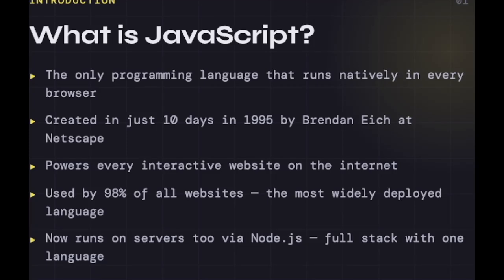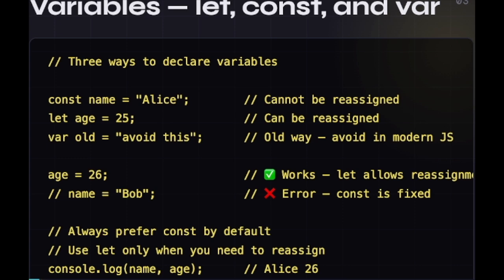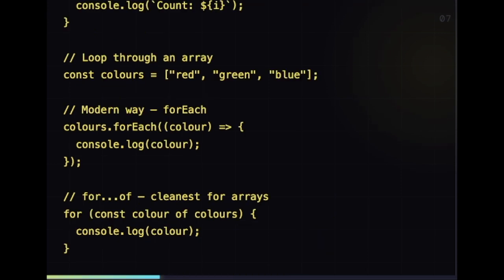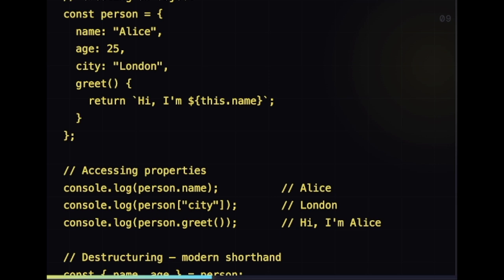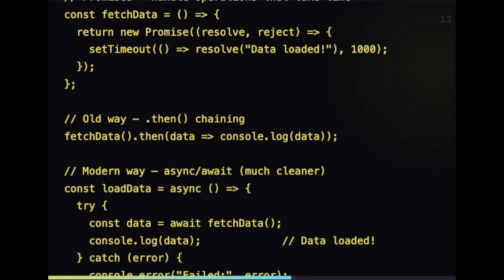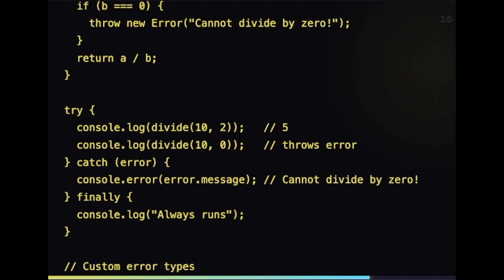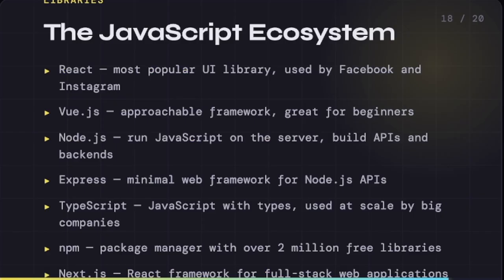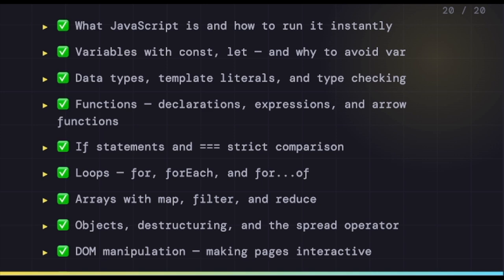JavaScript Full Course for Beginners — 20 Minutes Crash Course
Learn JavaScript completely from scratch in just 20 minutes. No experience needed. No paid tools. No fluff. Just pure JavaScript fundamentals explained clearly, with real code examples on every slide.

This is the fastest way to go from zero to understanding JavaScript 20 Minutes Crash Course.

📚 What you'll learn:

✅ What JavaScript is and why every developer needs it
✅ How to run JavaScript instantly — no setup required
✅ Variables with const and let — and why to never use var
✅ All data types including template literals
✅ Functions — 3 different ways to write them
✅ If statements and the critical difference between == and ===
✅ Loops — for, forEach, and for...of
✅ Arrays with the powerful map, filter, and reduce methods
✅ Objects, destructuring, and the spread operator
✅ DOM manipulation — making web pages interactive
✅ Modern ES6+ features — optional chaining, nullish coalescing
✅ Promises and async/await for handling real-world data
✅ Fetching live data from a real API
✅ Classes and object-oriented JavaScript
✅ Error handling with try, catch, and finally
✅ JavaScript modules — import and export
✅ Build a complete To-Do app from scratch
✅ The JavaScript ecosystem — React, Node.js, TypeScript and more

⏱ Timestamps:
0:00 - What is JavaScript?
1:08 - How to run JavaScript
2:09 - Variables — const, let, var
3:05 - Data types
3:55 - Functions — 3 ways
4:55 - If statements and ===
5:57 - Loops
6:51 - Arrays — map, filter, reduce
7:59 - Objects and destructuring
9:00 - DOM manipulation
10:06 - ES6+ modern features
11:09 - Promises and async/await
12:10 - Fetching API data
13:09 - Classes and inheritance
14:12 - Error handling
14:41 - Modules — import/export
15:46 - Build a To-Do app
16:53 - The JS ecosystem
18:08 - What to learn next
19:20 - Summary

🔗 Resources mentioned:
► javascript.info — best free JavaScript reference
► freeCodeCamp — free structured JavaScript course
► JavaScript30 by Wes Bos — 30 free JS projects

📌 Watch the full series:
► Learn Python in 15 Minutes 🚀 Complete Beginner Crash Course (previous video)
► Learn HTML & CSS in 10 Minutes (coming next)

It helps more beginners find this course completely free.